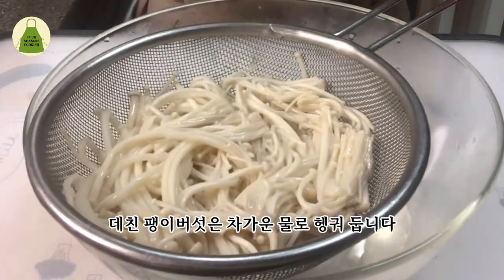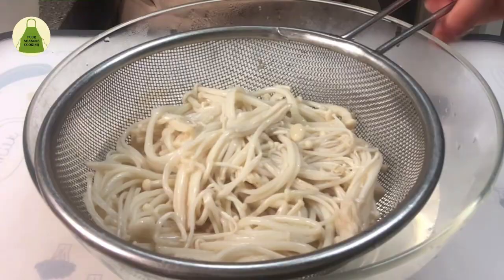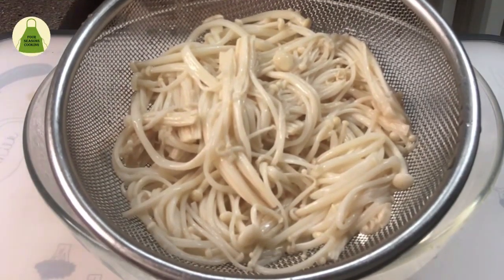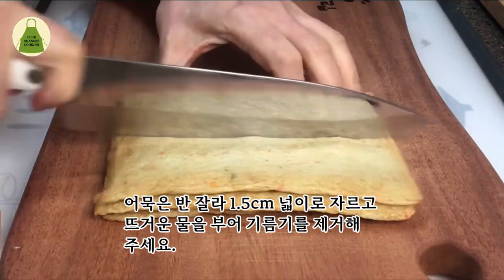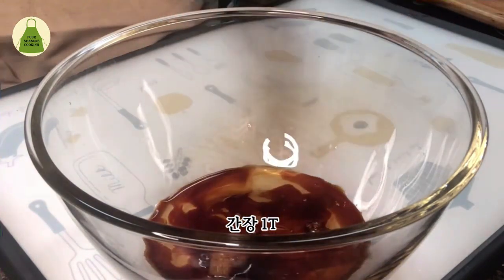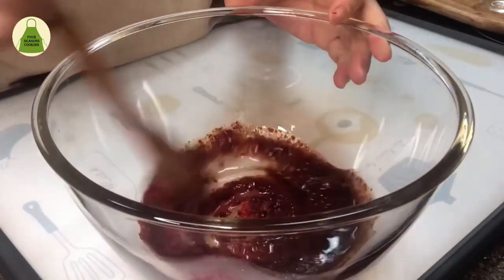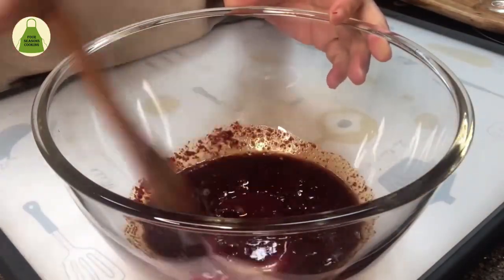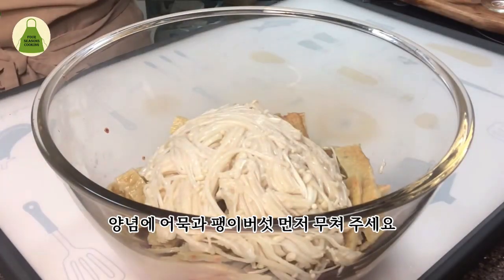어묵과 팽이버섯은 이 방법이 최고에요.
재료
어묵 4장
팽이버섯 1봉
대파 흰부분만 1/2

양념
간마늘 1/2T
참치액젓 or 까나리액젓 1/2T
올리고당 2T
간장 1T
고춧가루 1T
통깨, 참기름

1.어묵은 반 잘라 1cm 넓이로 자르고 뜨거운 물을 부어 기름기를 제거해 주세요.
2.팽이버섯은 밑둥을 자르고 가닥가닥 떼어 주세요.
3.물이 끓으면 팽이버섯을 30초 정도 데쳐 냉수에 헹궈 줍니다.
4.대파는 흰 부분만 채 썰고 청양고추도 작게 잘라 주세요.
5.간마늘,참치액젓,올리고당,간장,고춧가루로 무침 양념 만듭니다.
6.양념에 팽이버섯과 어묵 넣어 무친 다음 대파와 청양고추, 통깨, 참기름 넣고 무쳐 완성합니다.

Material
4 pieces of fish cake
a bag of enoki mushrooms
1/2 of the white part of the green onion
One Cheongyang chili pepper

Seasoning
1/2T of ground garlic
Tuna sauce or sand lance sauce 1/2 T
2T of oligosaccharide
1T of soy sauce
Red pepper powder 1T
Sesame oil and sesame oil

1. Cut the fish cake in half, cut it into 1cm wide, and add hot water to remove the grease.
2. Cut the bottom of the mushroom and take it off.
3. When the water boils, blanch the enoki mushrooms for about 30 seconds and rinse them in cold water.
4. Shred the white part of the green onion and cut the cheongyang pepper into small pieces.
5. Make seasoned seasonings with ground garlic, tuna sauce, oligosaccharide, soy sauce, and red pepper powder.
6. Season the sauce with enoki mushrooms and fish cakes, then add green onions, cheongyang peppers, sesame seeds, and sesame oil to complete the seasoning.